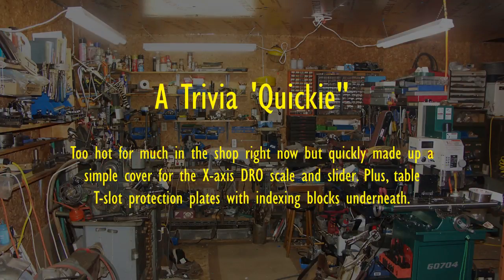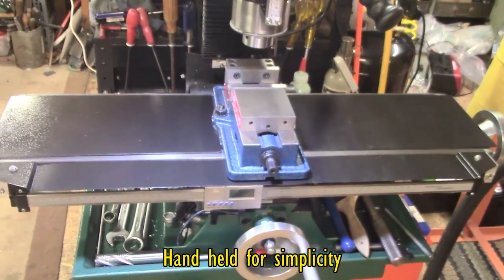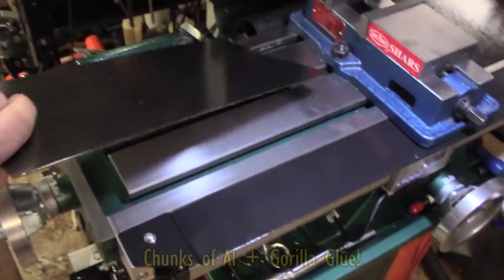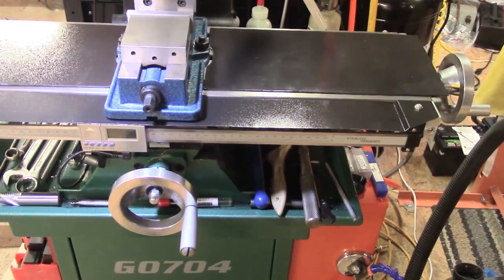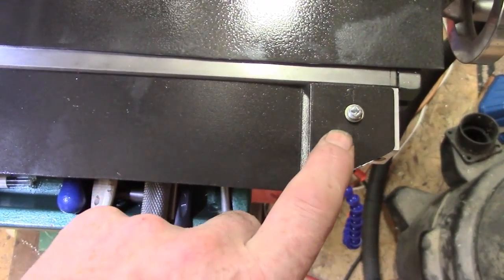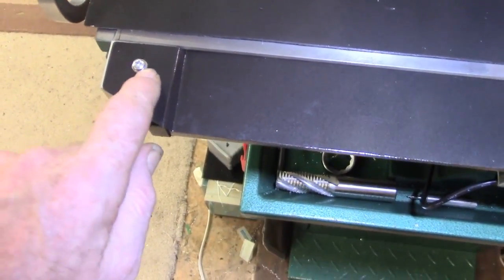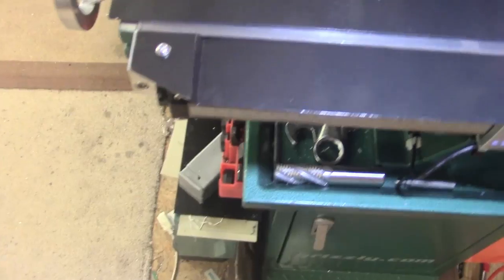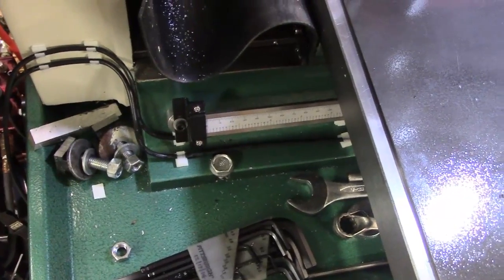Trivia - X-axis DRO cover and Table Covers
When we did the X-axis ), much mention was made after of the risk of chips etc getting on it - which was true. Just a short look at the simple solution, plus the indexed table covers which help keep the T-slots a bit clearer of crud sometimes.